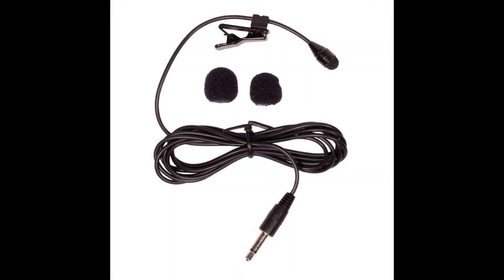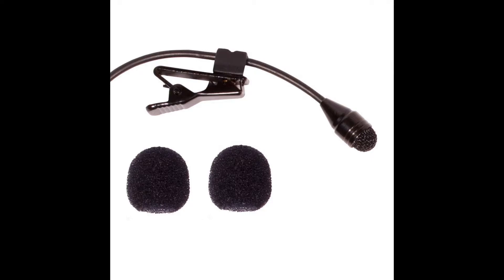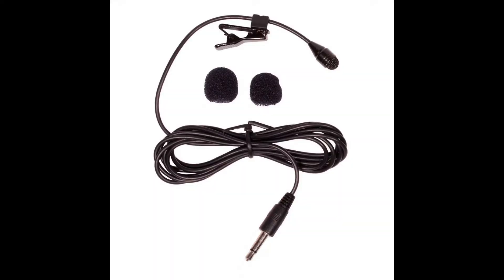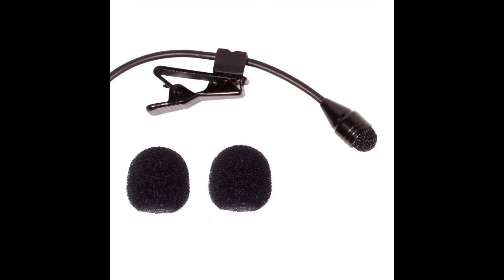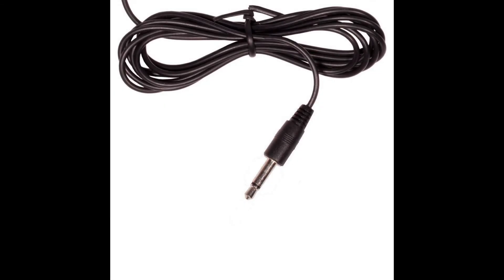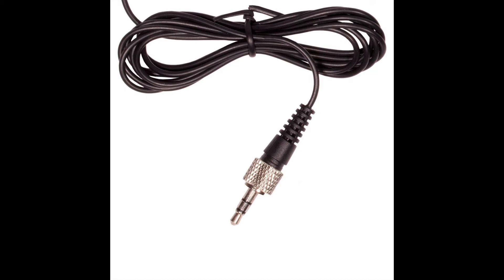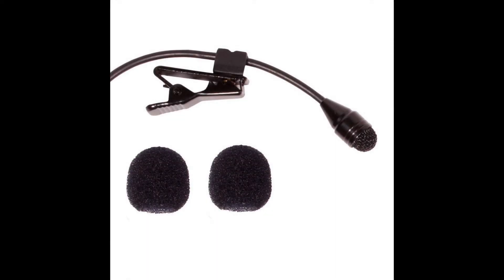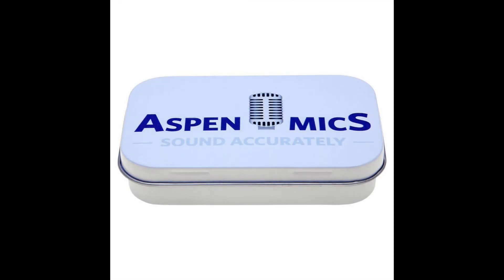Aspen Mics Mono HQ-M Lavalier Mic Audio Test & Review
► Pricing & availability
Sennheiser version
Røde Smartphone Mic Adapter